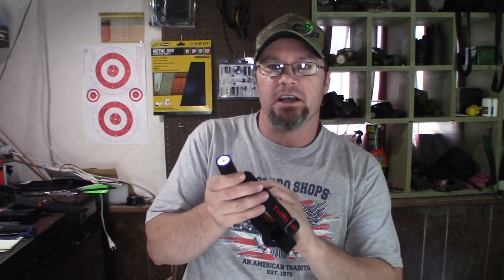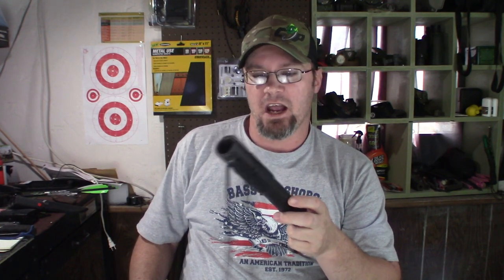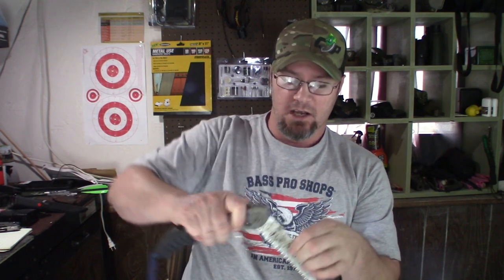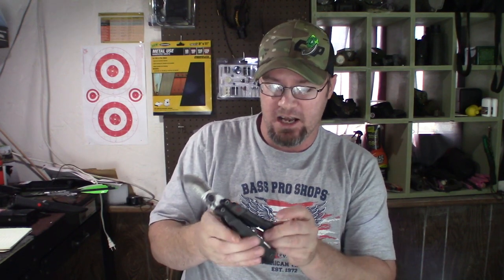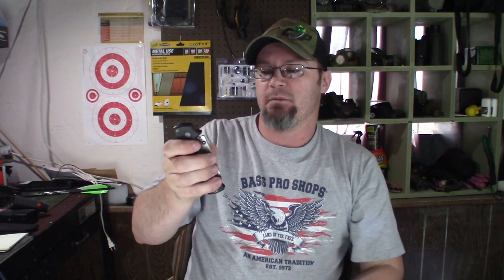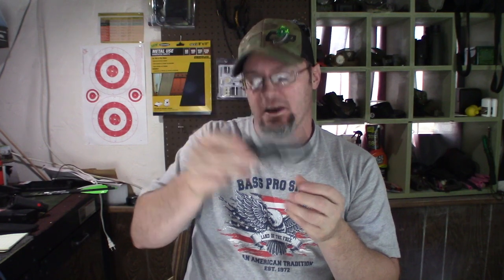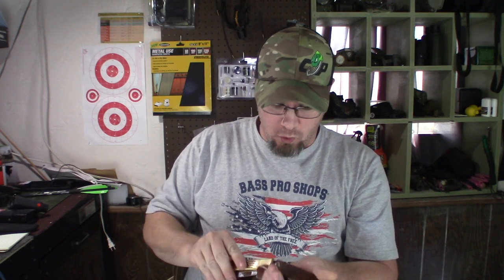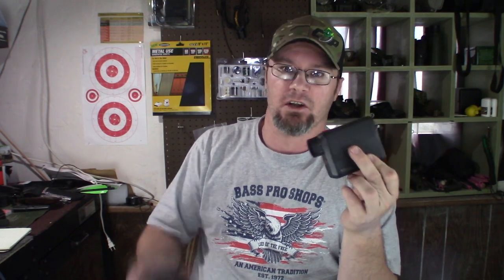10 Things Every Hunter Should Have In Their Pack